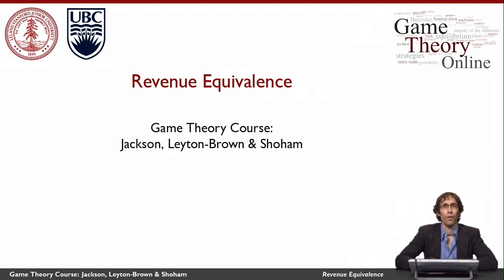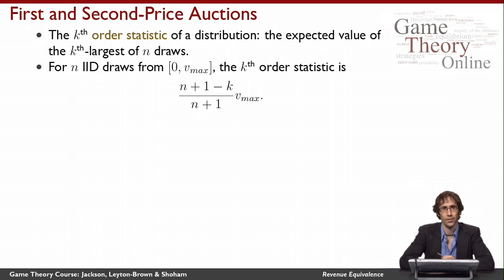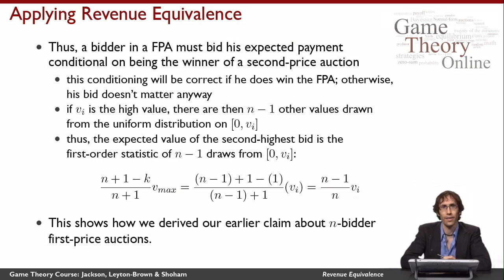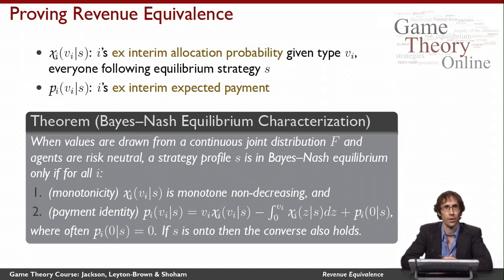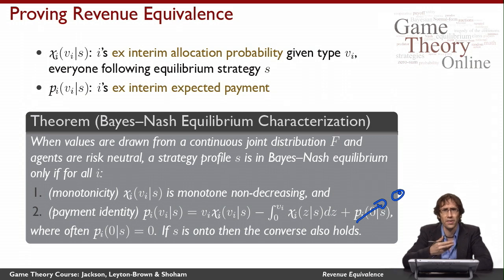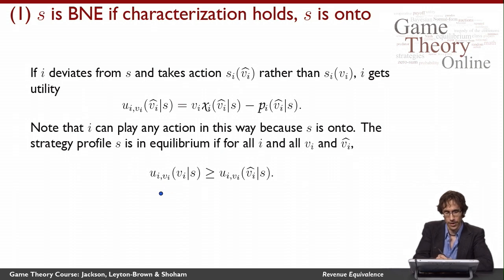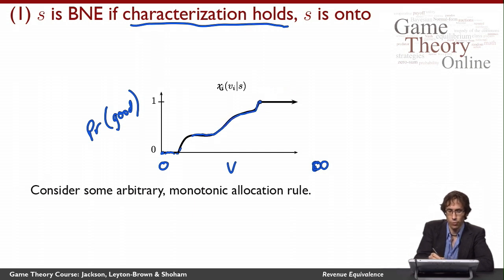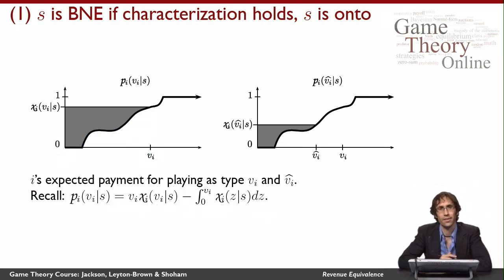GTO2-4-05: Revenue Equivalence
introduces and proves the Revenue Equivalence theorem, which states that every auction that produces the same allocation also produces the same expected revenue.  It features Kevin Leyton-Brown (UBC).